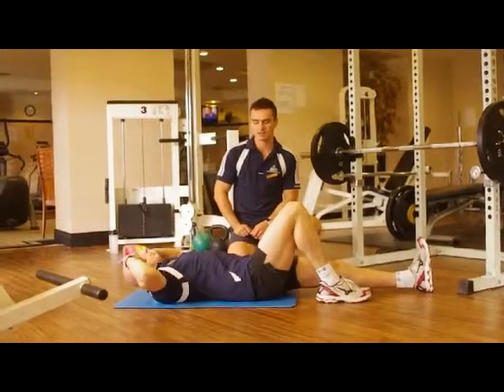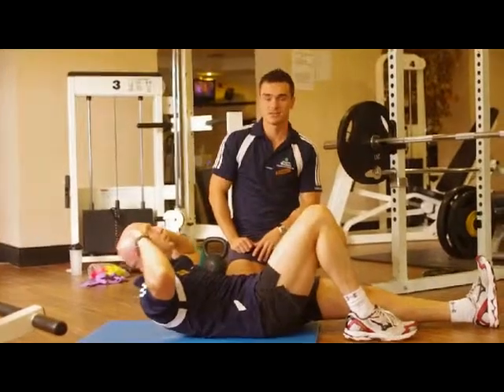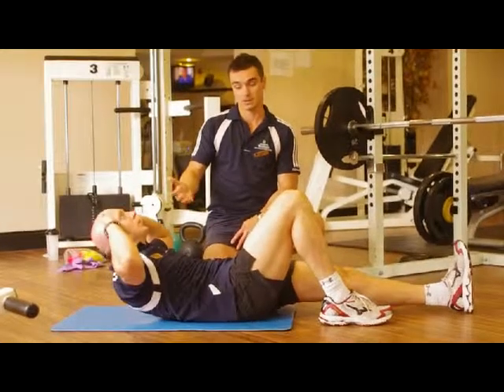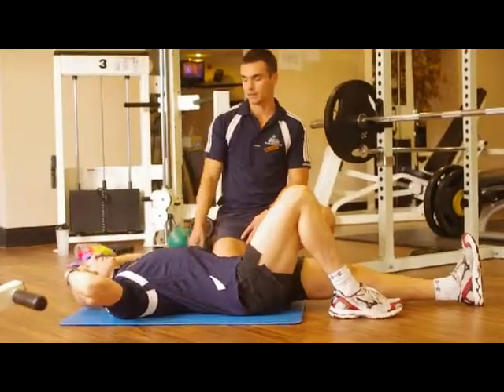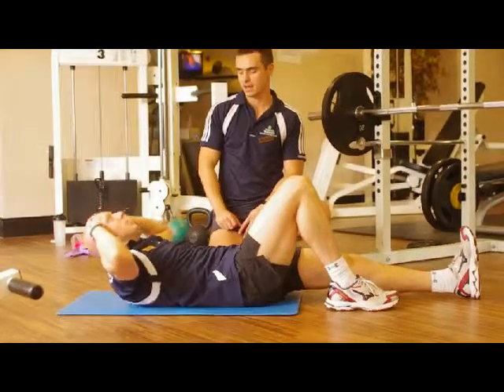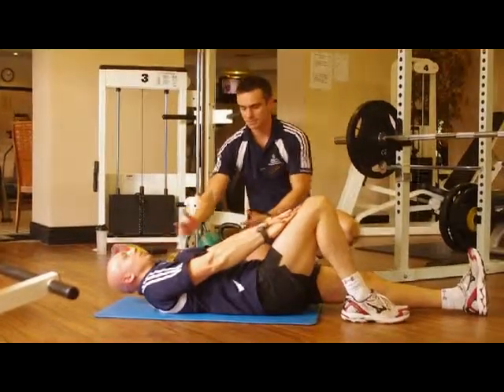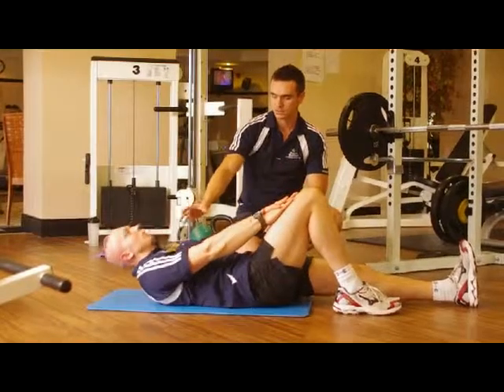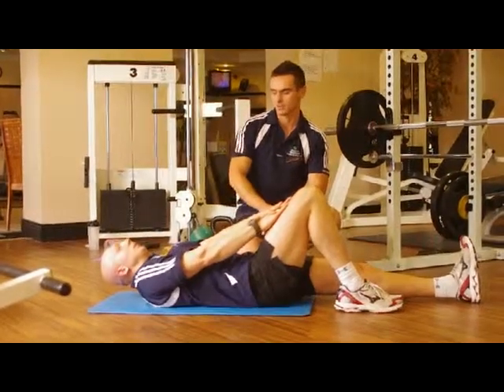Tutorial 6 One leg curl up by Lukas & Leo, Woodlands Leisure Club